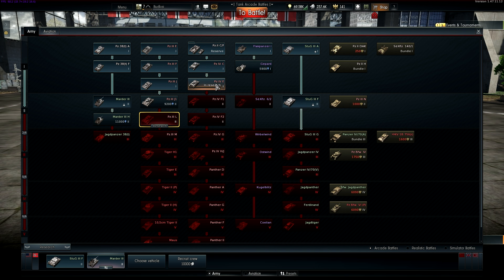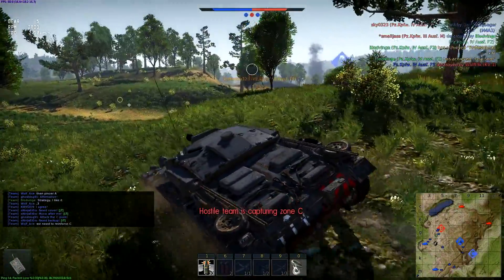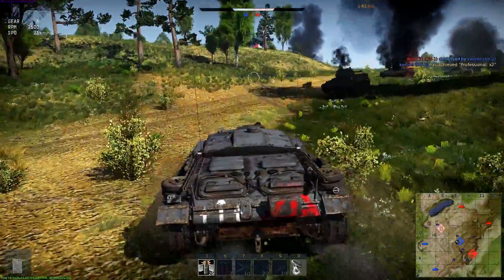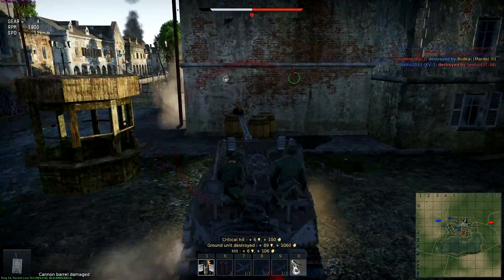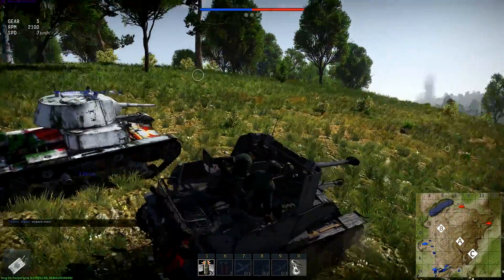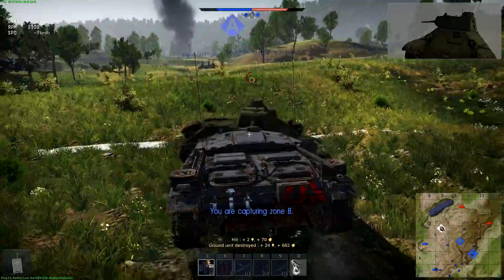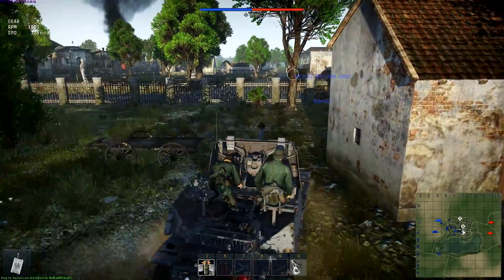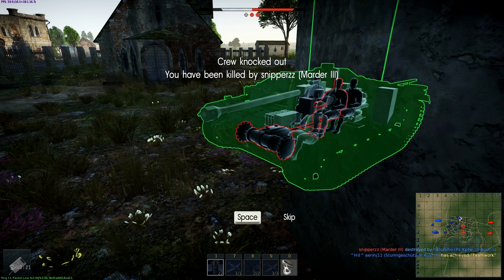War Thunder :: Ep 10 :: Sprinting Aspirations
War Thunder is a next generation MMO combat game dedicated to World War II military aviation, armored vehicles, and fleets. Skill up your crew and upgrade and research new vehicles! You will take part in all of the major combat battles, fighting with real players all over the world.